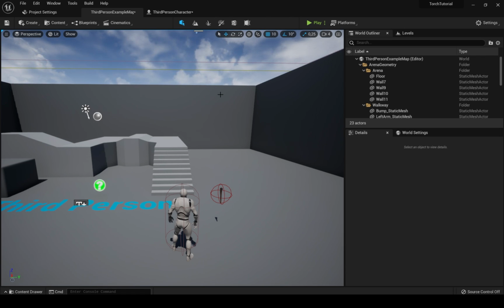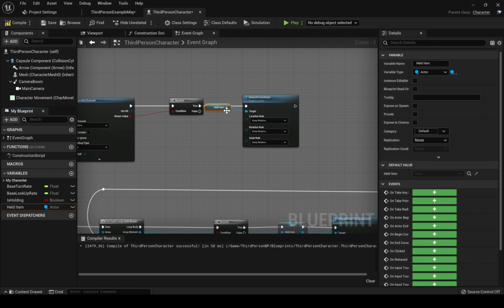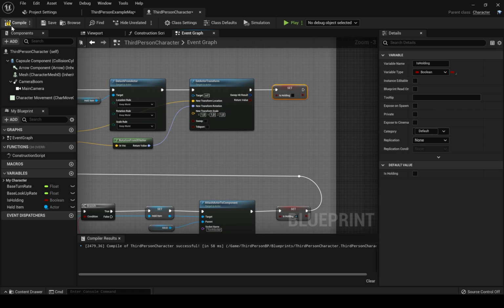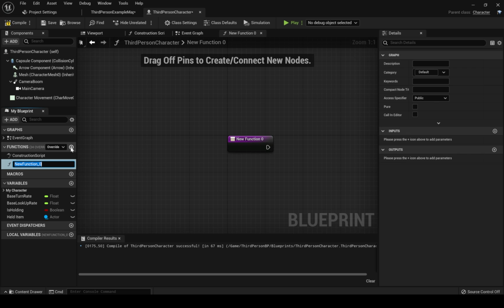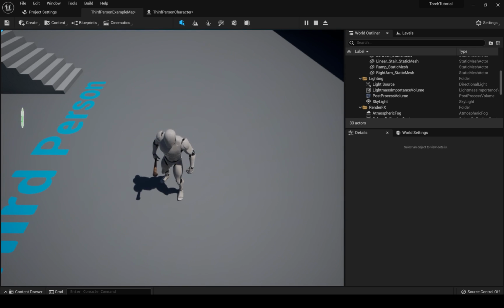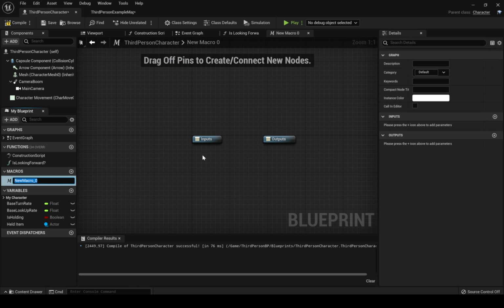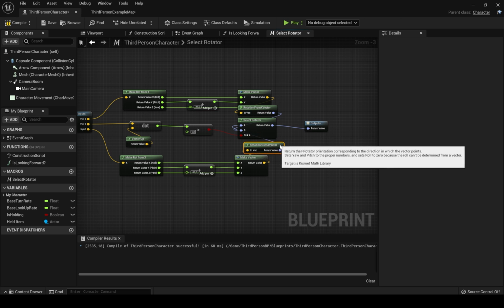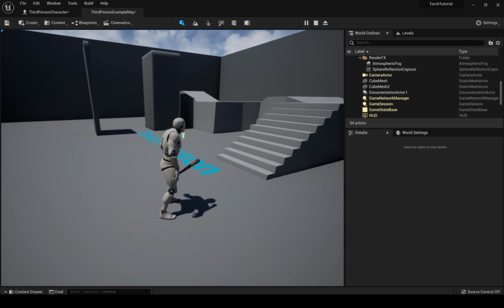Unreal Engine 5 - Placing Torches, Explaining DOT Product [Part 2]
In this second episode, I'll implement the placing mechanic. Also, I'll talk more about the dot product of two vectors and I'll make a simple function that you can re-use everywhere needed.